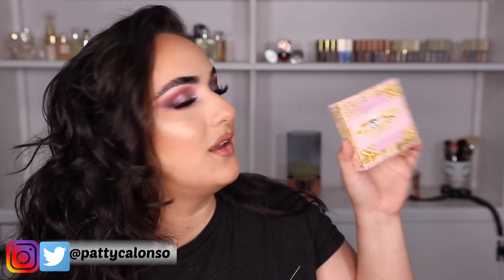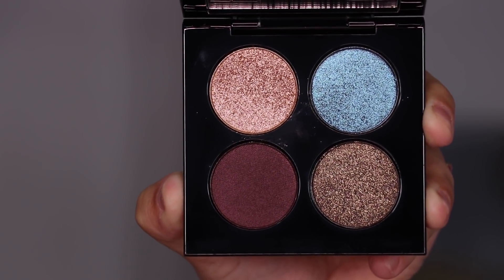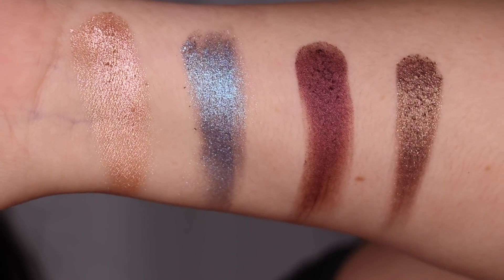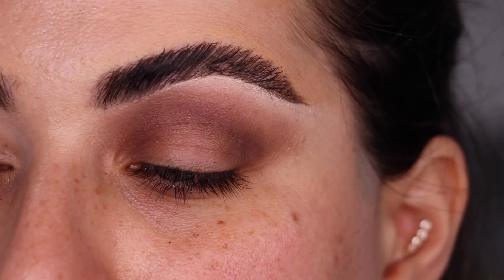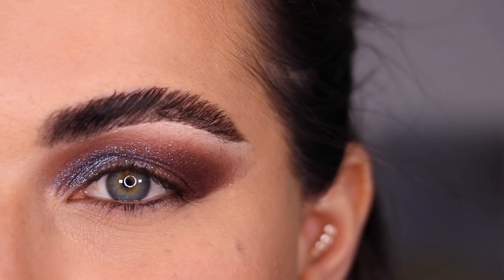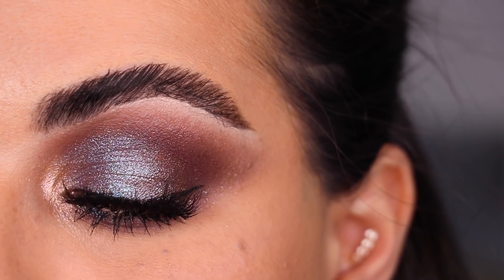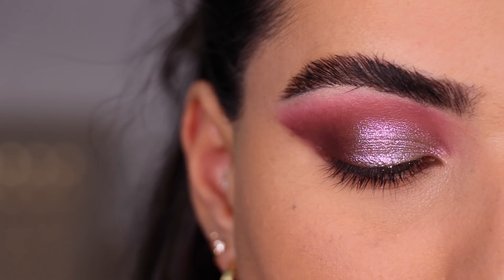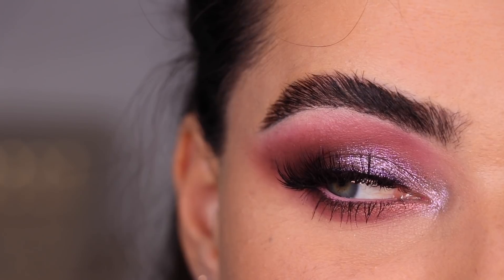Pat McGrath Celestial Divinity Luxe Quads! Interstellar Icons & Risque Rose | Patty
New Pat McGrath Labs Celestial Divinity Luxe Quads in Interstellar Icons and Risque Rose! Are they worth it?  In this video I will be showing you swatches and  2 eye looks with these palettes! Are you getting them?

REPHR BRUSH SALE!
Suggested Get the Core Collection and brushes 12 13 14 & 15
You will see all discounts once things are in the cart. The code is "conceptstore"

Lashes are Glamnetic!